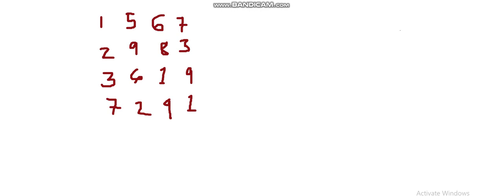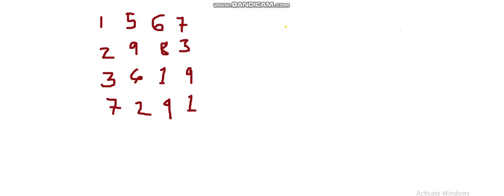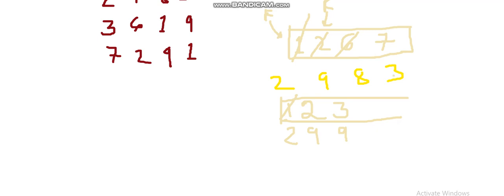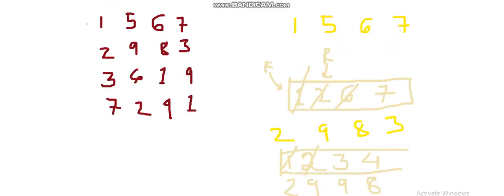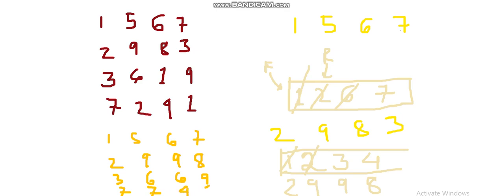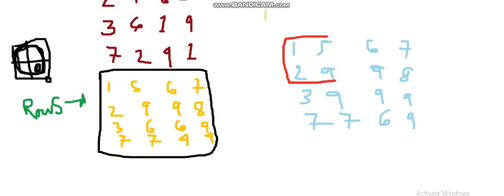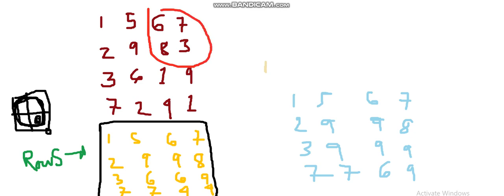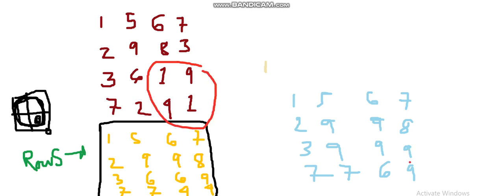Finding Sliding window maximum of every K*K square submatrix of a given matrix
We are given a 2D matrix A of size N*M. We are going to find the sliding window maximum of every square submatrix of size K*K